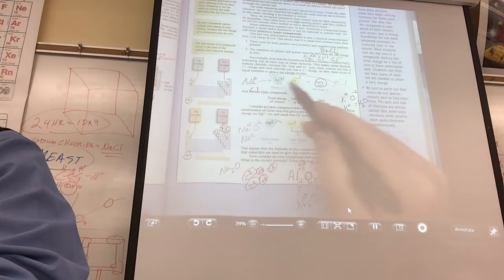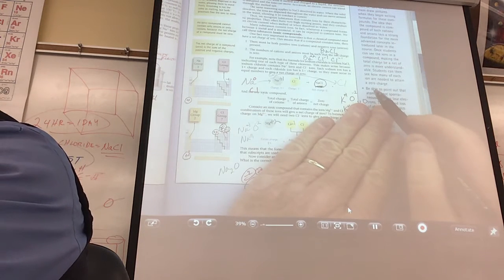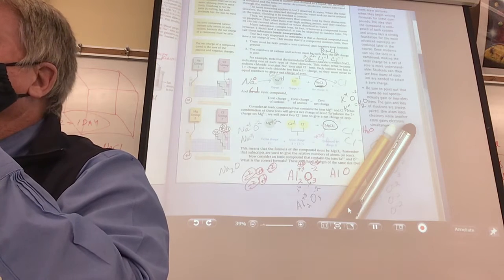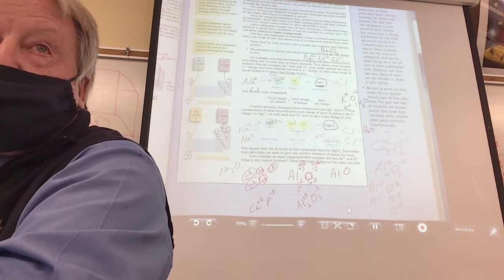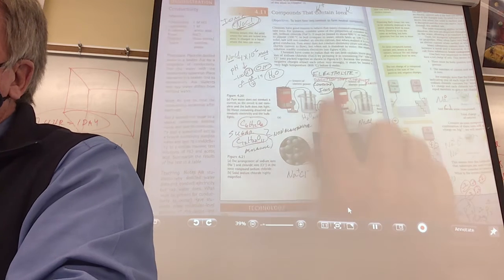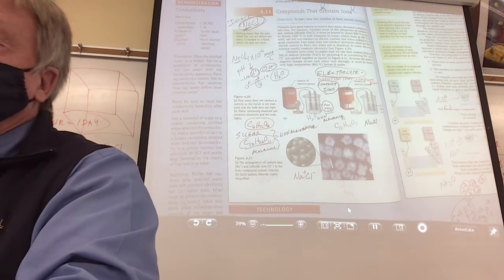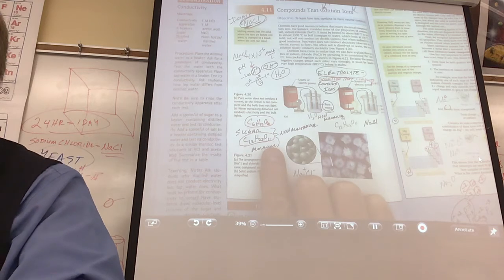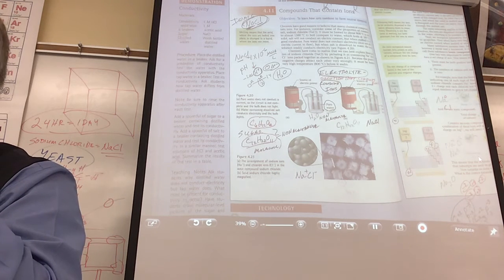November 16, 2021